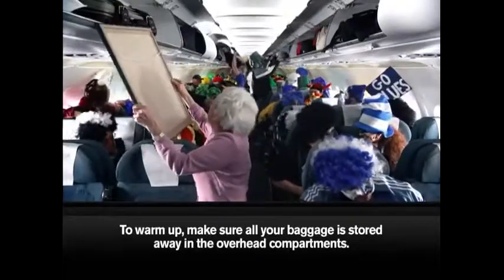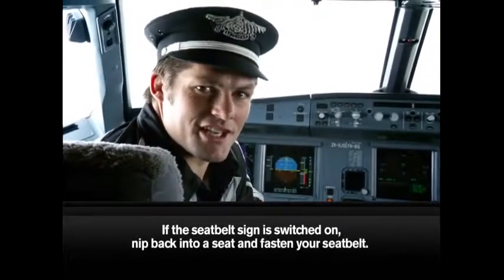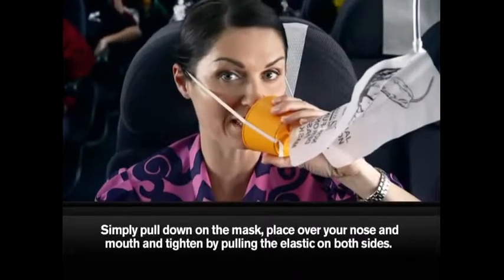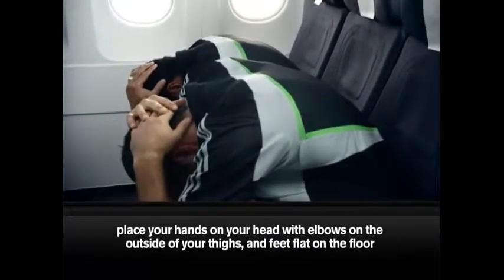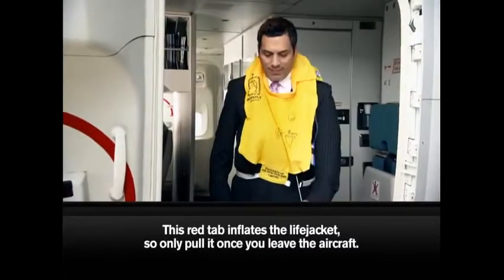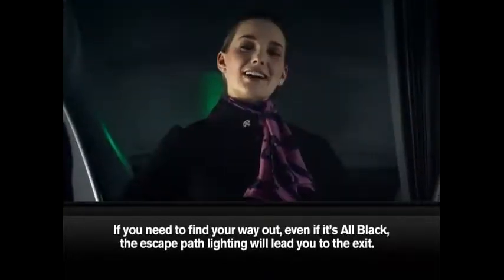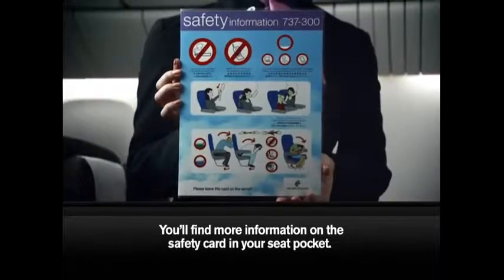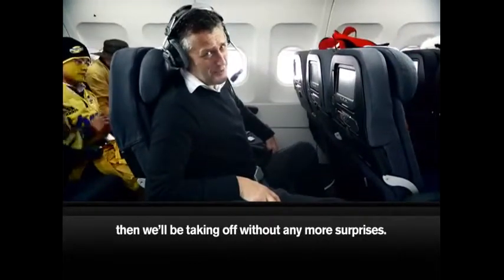funny videos air new zealand 2015